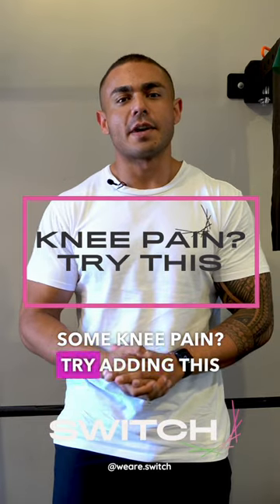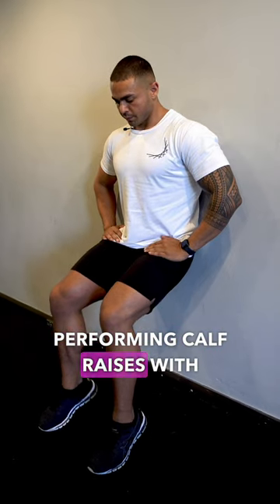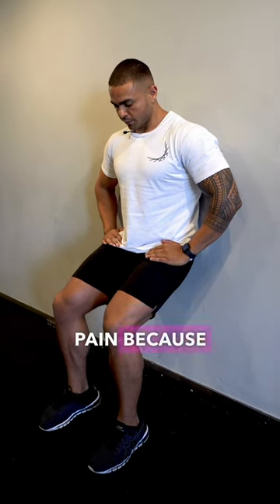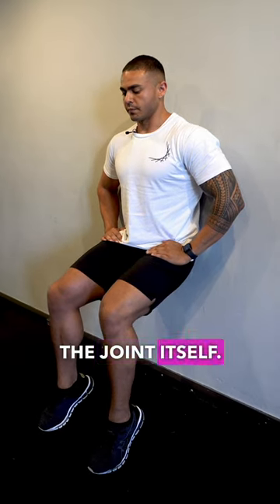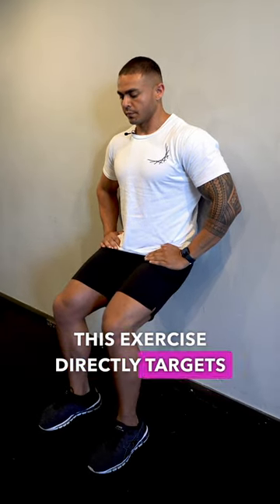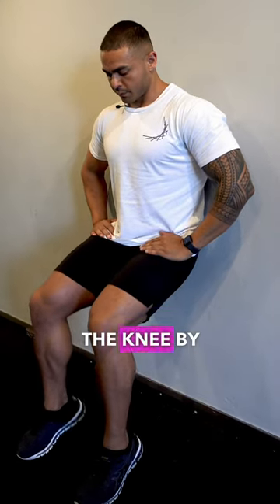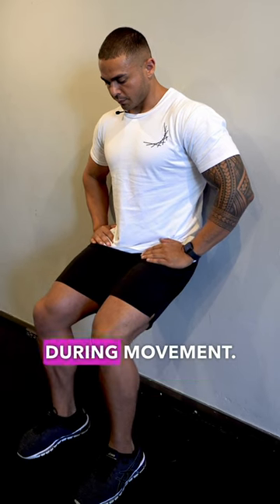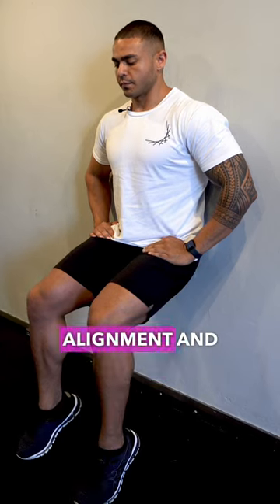Knee Pain? Try this!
Calf raises can be a helpful exercise for individuals experiencing knee pain, as they target the muscles in the lower leg without placing significant stress on the knee joint. Try it today!

✅ Struggling with pain? We can help!